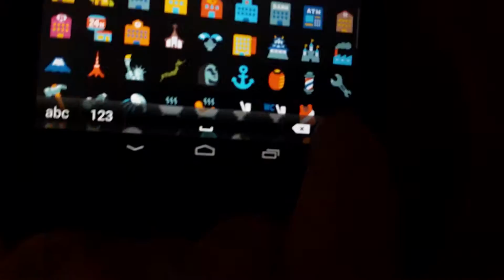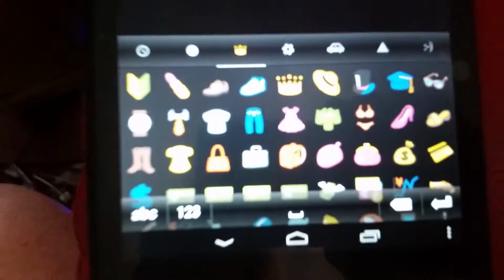From Tom’s Desk,The Android Swiftkey App and Google and the Geezer